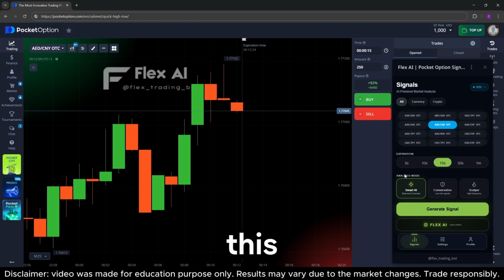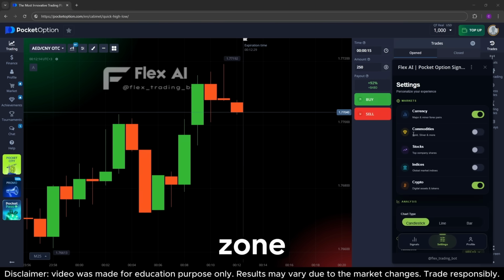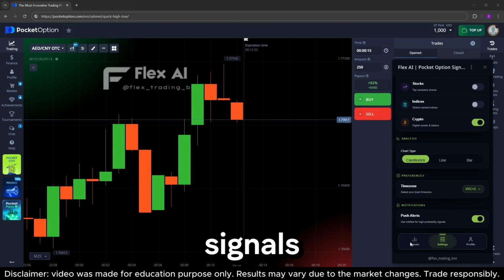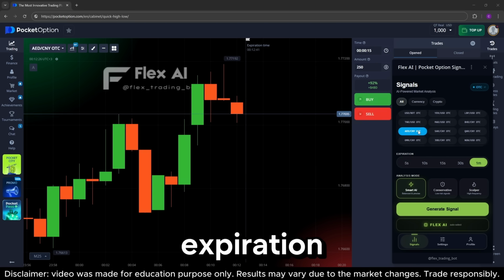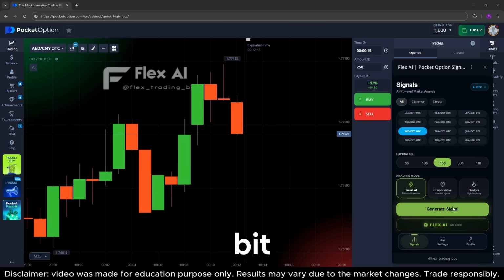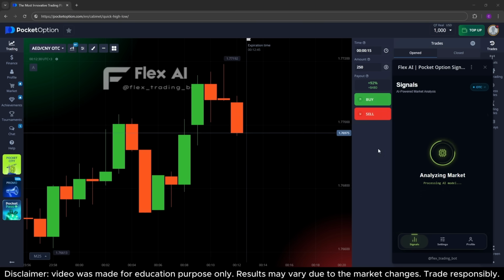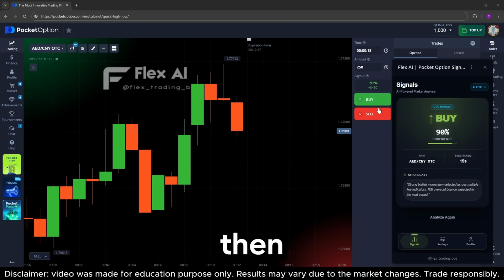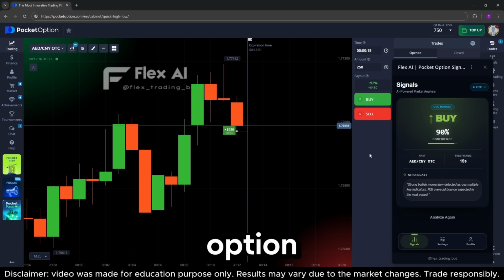Free Signals For Pocket Option | Flex Trading Bot UPDATE!